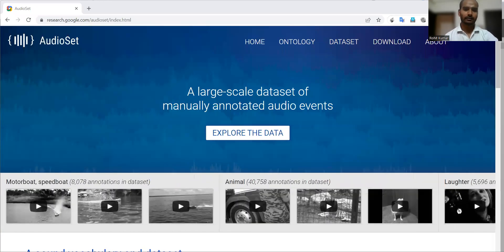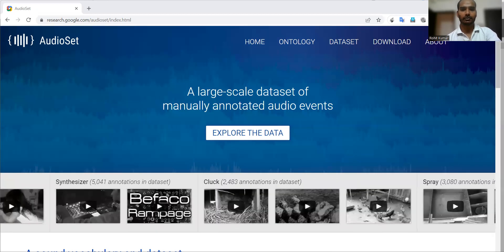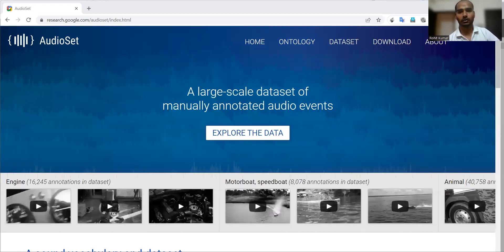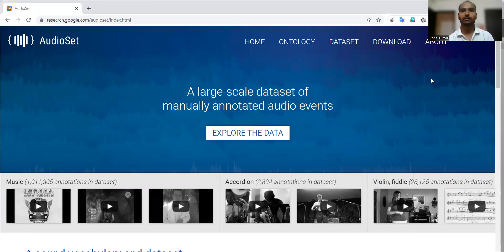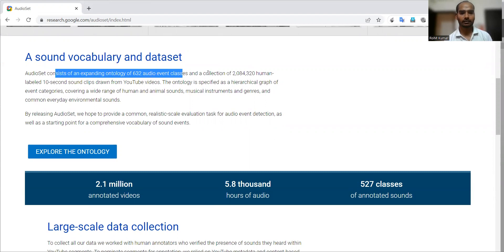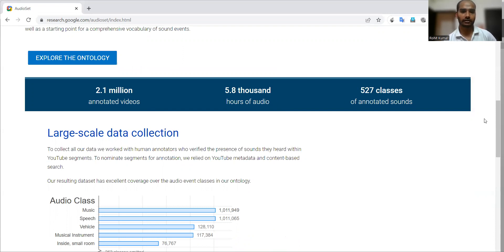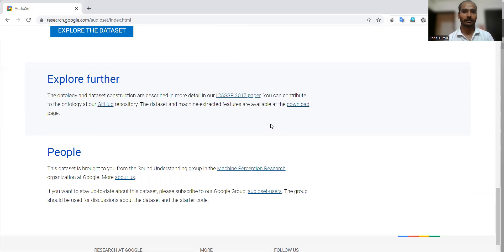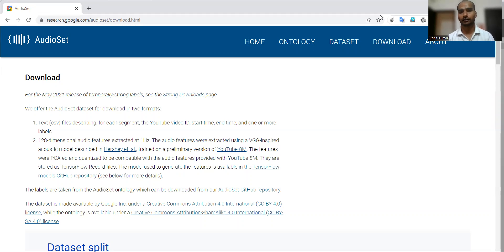Research Dataset Info: AudioSet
AudioSet is a growing ontology comprising 632 audio event classes as well as a corpus of 2,084,320 human-labeled 10-second sound snippets culled from YouTube videos. The ontology is defined as a hierarchical network of event categories that encompasses a diverse variety of human and animal sounds, musical instruments and genres, and typical everyday ambient noises.